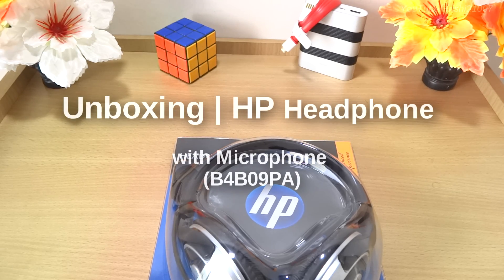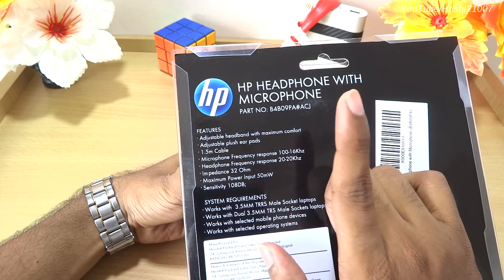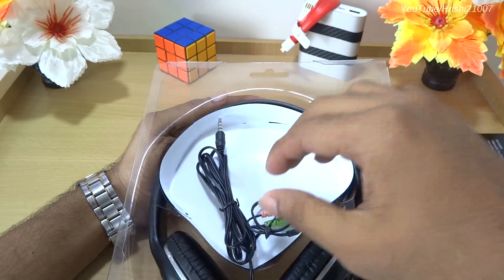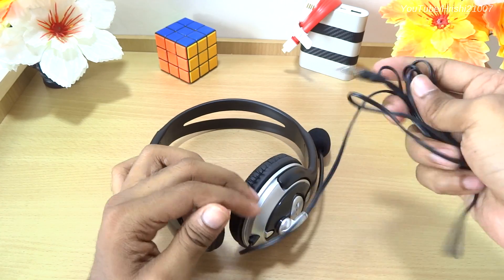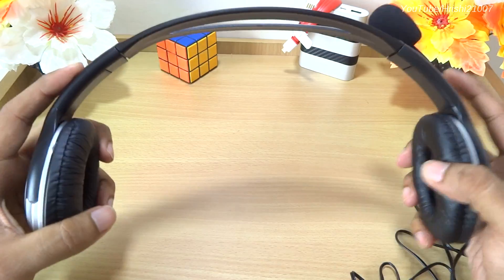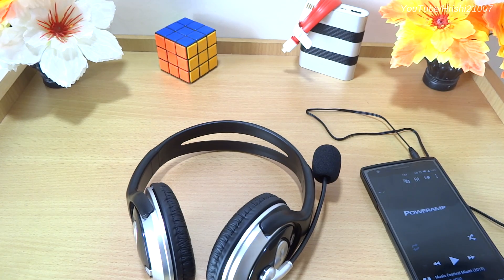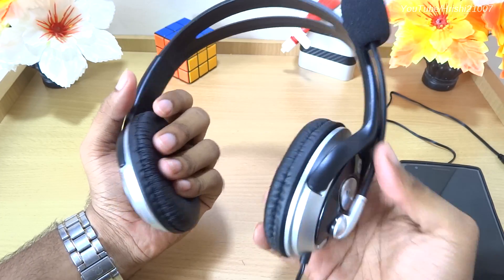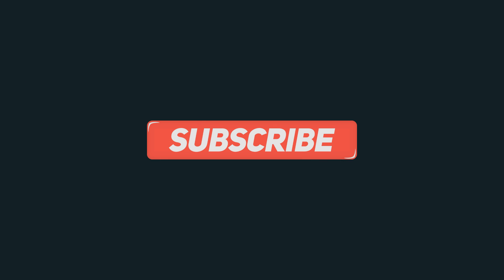Unboxing | HP Headphone with Mic (B4B09PA)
Unboxing & Review of HP Headphone with Mic (B4B09PA)
These are perfect headphones if you are low on budget and want a Good Quality Headphones for PC/Laptop Use!

Recommended Time for continuous use: 1-2 Hrs!
(After that it can get uncomfortable)

Visit Us:

‣Androiddemon.tumblr.com

Audio by: Youtube Music Library
Any Queries, Feel Free to Drop them below or on My Channel!
Cya!!!